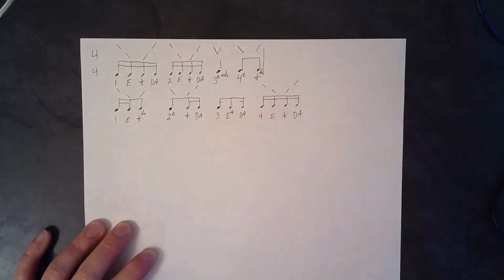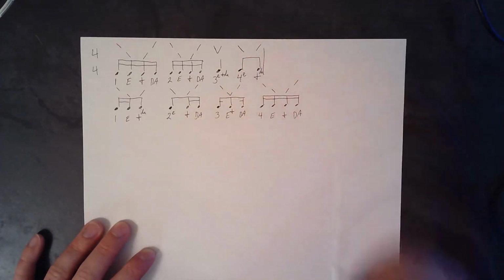Rhythm - 16th Notes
In this video, we cover the counts and foot patterns for 16th notes, various 16th note combinations, and dotted 16th notes.